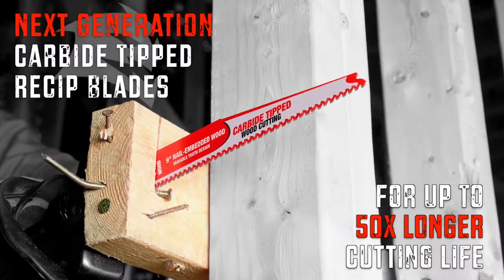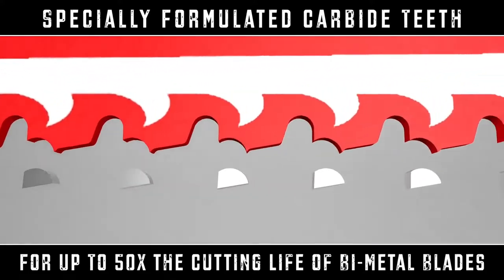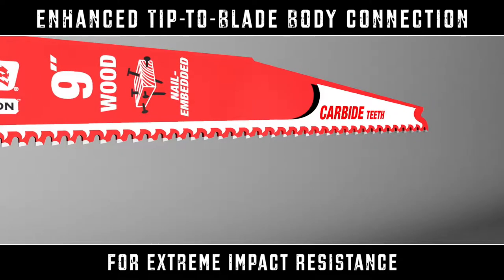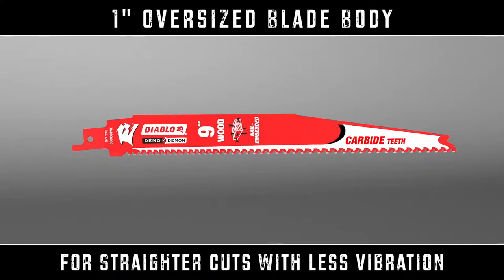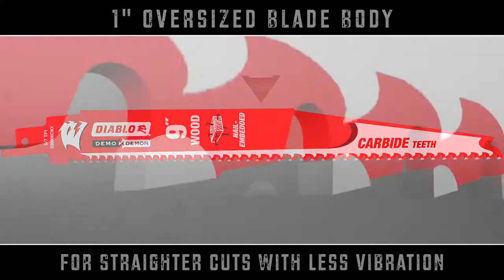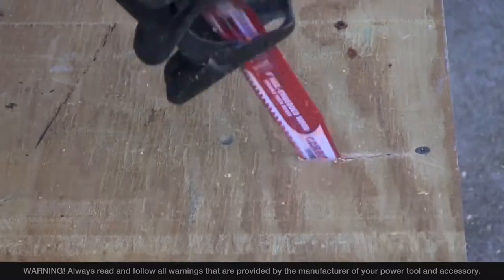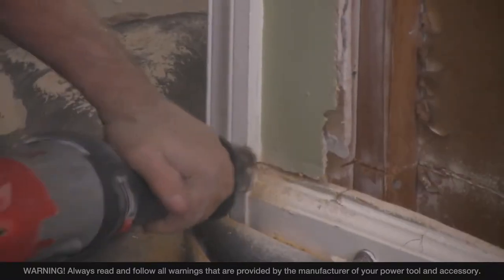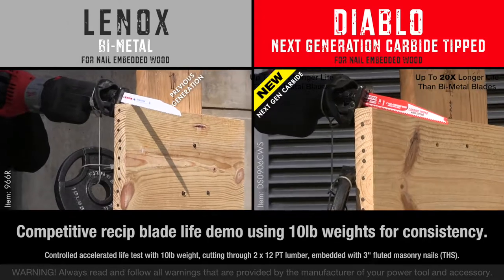Diablo’s Nail-Embedded Wood Carbide Reciprocating Blade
The Next Generation Diablo Demo Demon Carbide-tipped reciprocating blades with new Variable Tooth Design are specifically designed for maximum performance in nail-embedded wood. This high performance carbide-tipped blade delivers unmatched 50 times longer cutting life than bi-metal blades in nail-embedded wood.